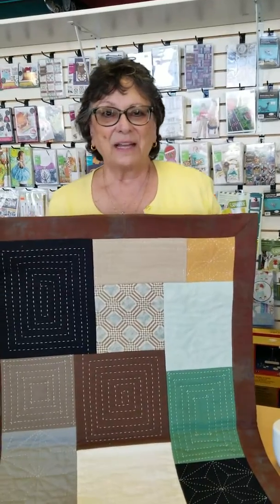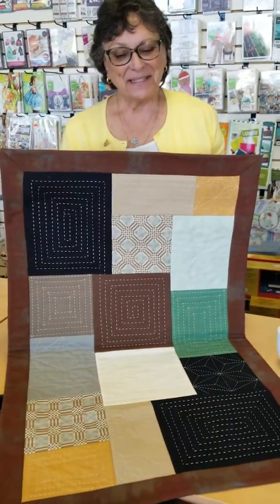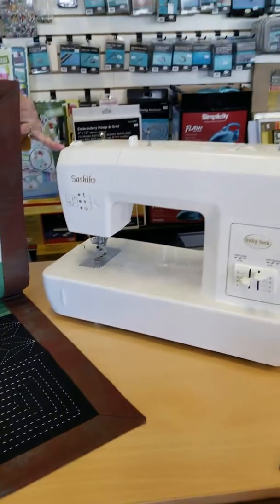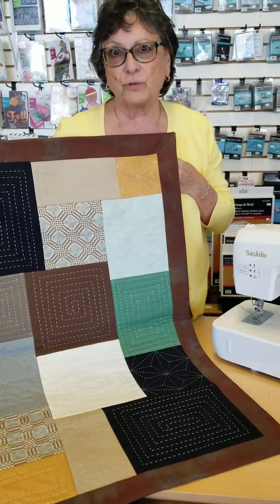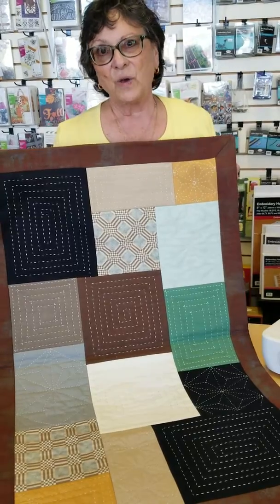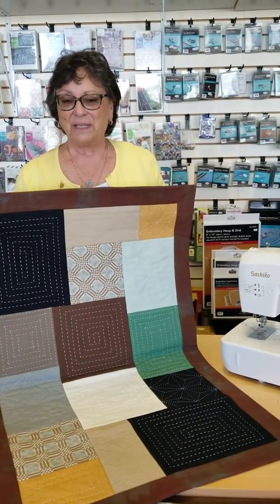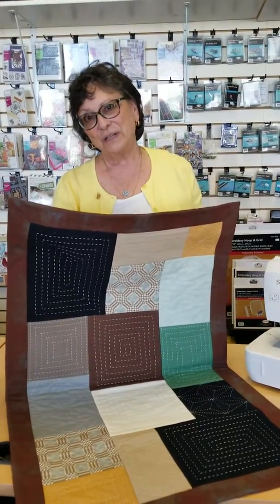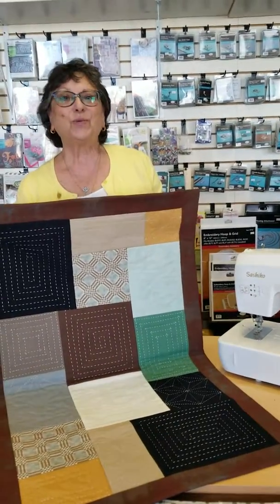Sashiko Quilt Ranwru Wall Hanging Class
Emilie Roberts teaches a great beginner Sashiko project that will focus on marking your fabric, the basic Sashiko stitch, navigating corners and how to stay on your design. This unique and beautiful stitch will make you think of quilting differently!